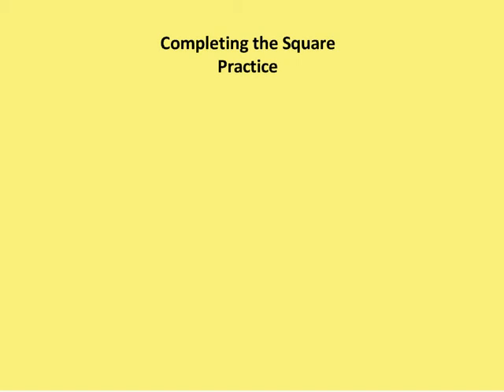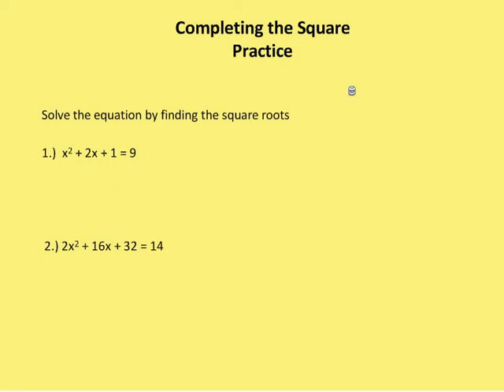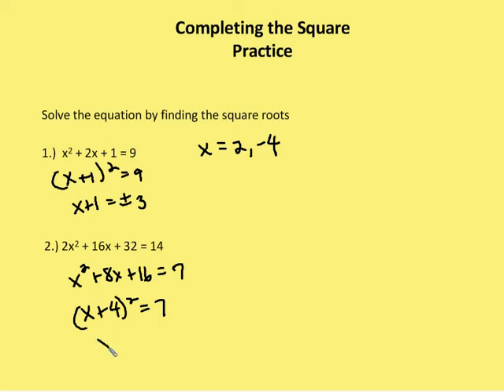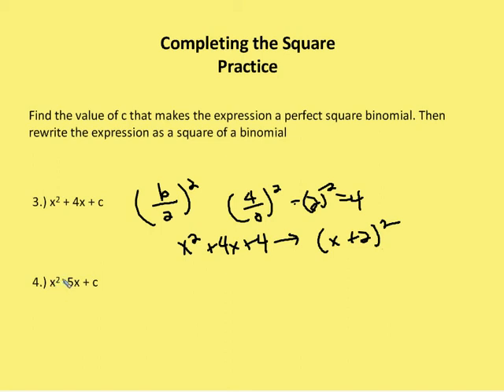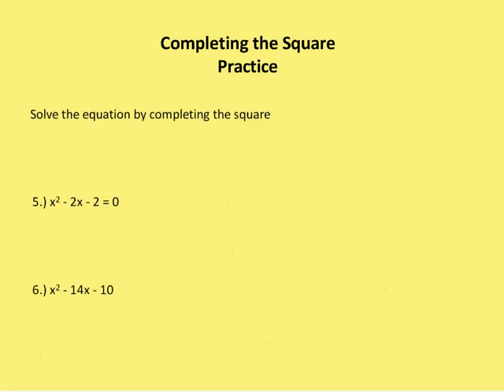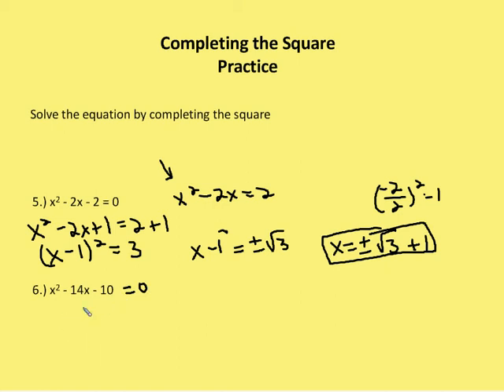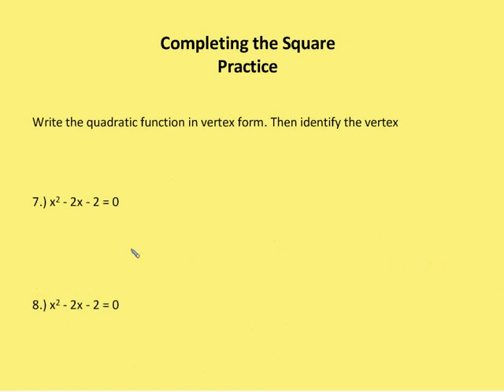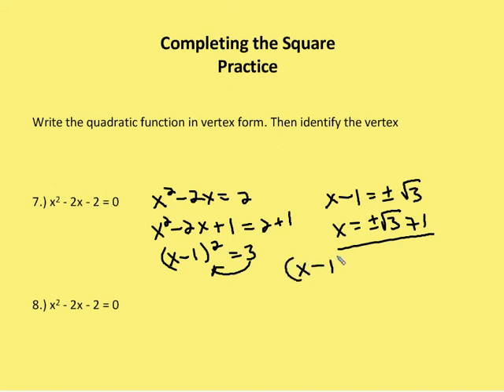4.7 Completing the Square (Practice)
A review of practice problems involving completing the square